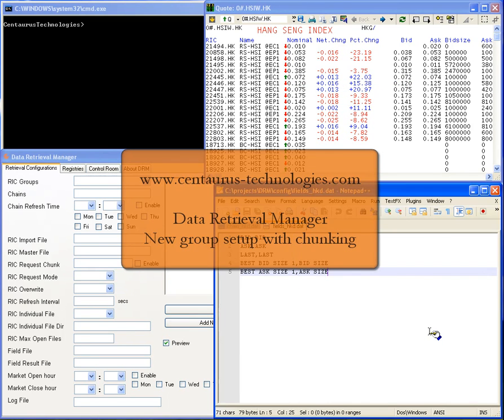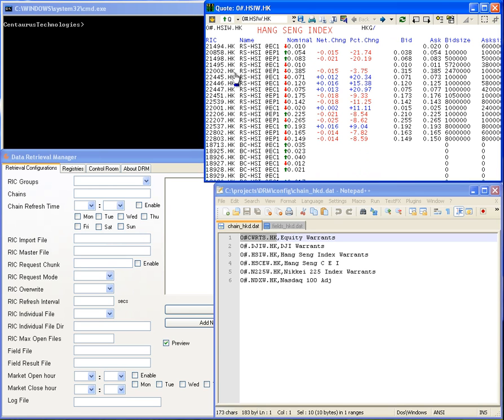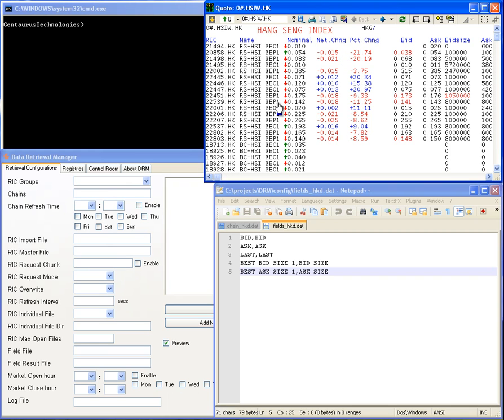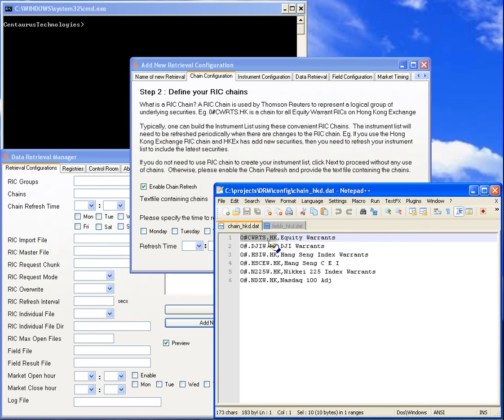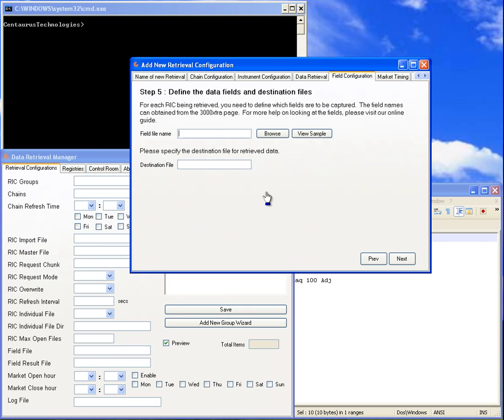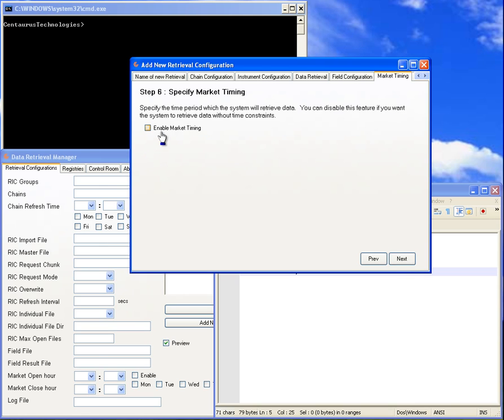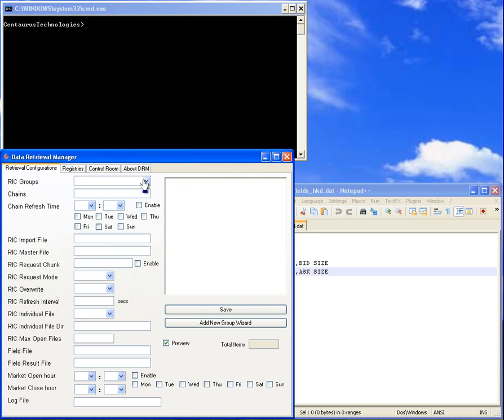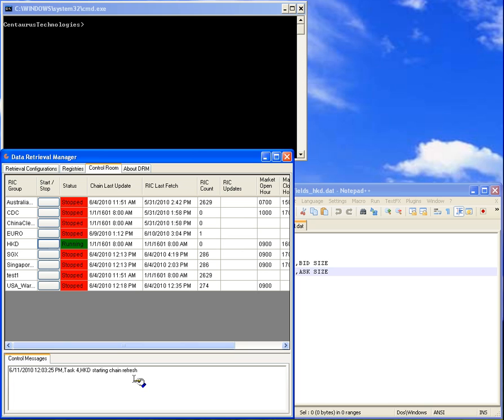DRM_AddGroup_Chunking_P1.mp4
Data Retrieval Manager capturing real time tick data streaming from exchange on your trading desktop. This is part 1 of walkthrough showing adding new group and chunk retrieval feature.